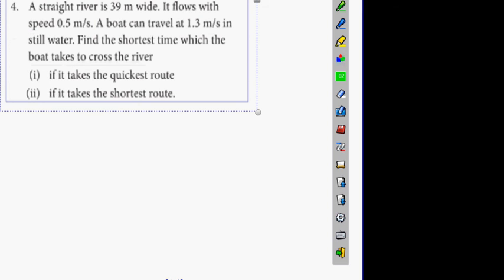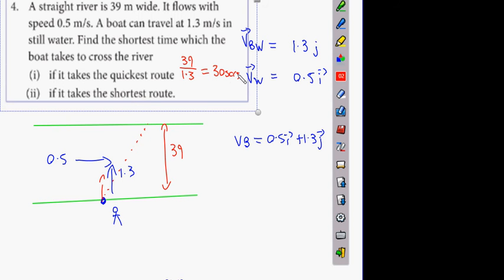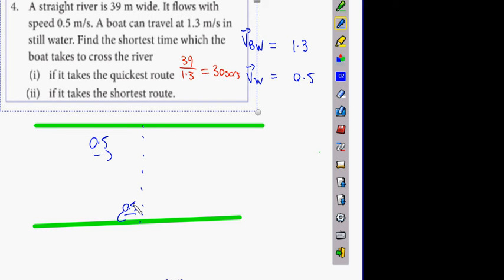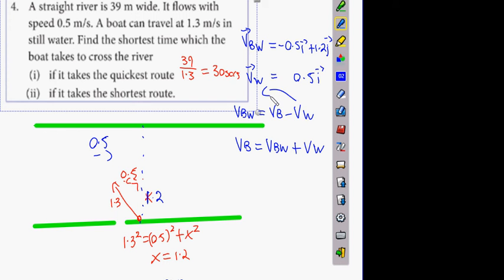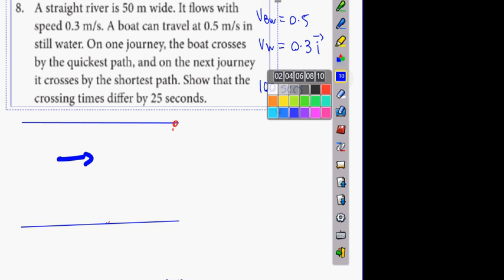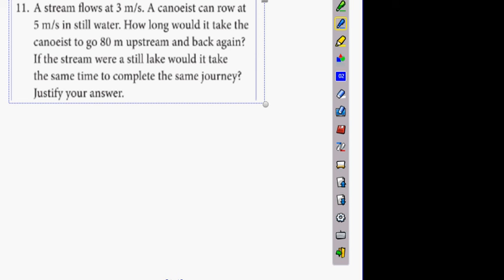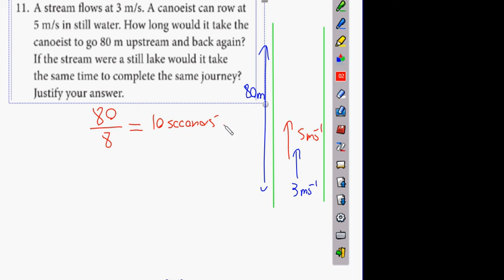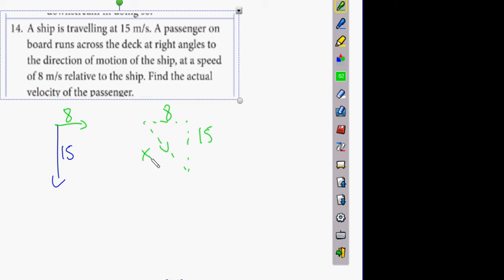5app 4d q4q8q11